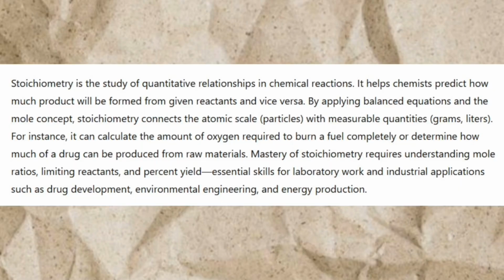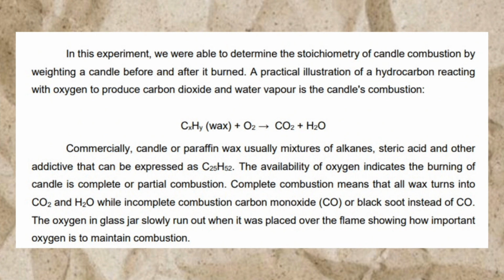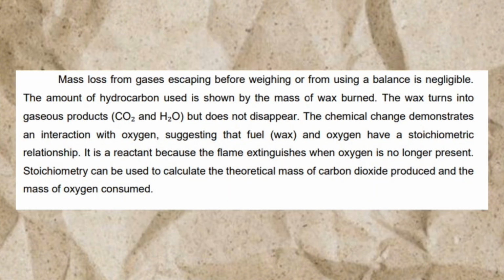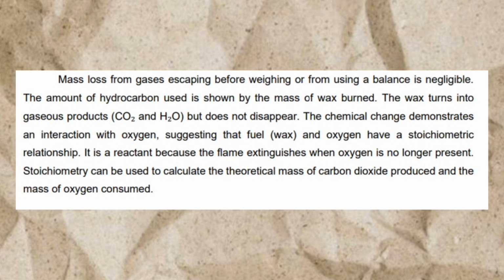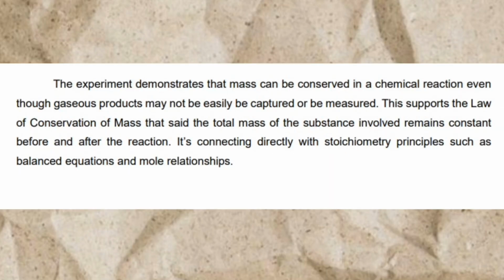MSU FMS-SEM 1 | CHEMISTRY 1 | BACKYARD EXPERIMENT